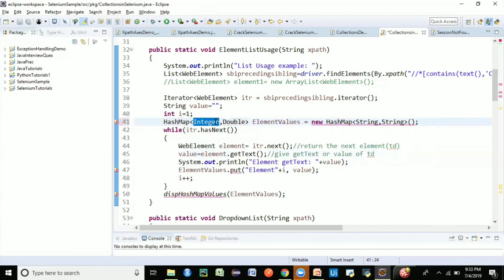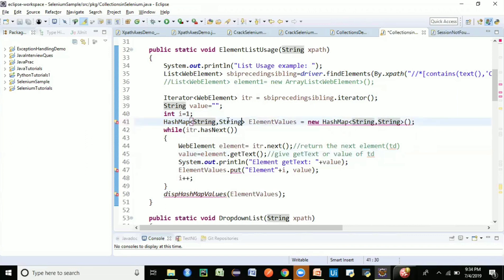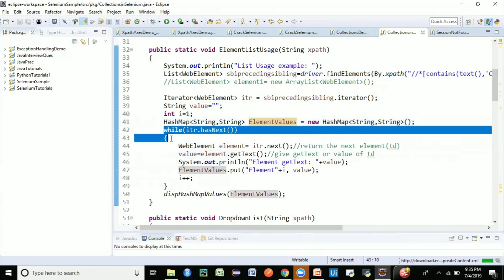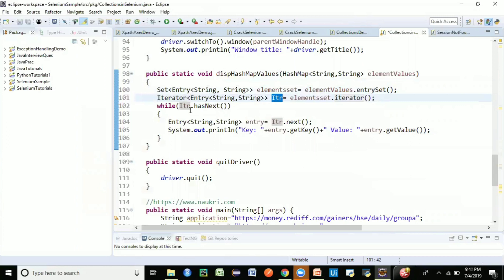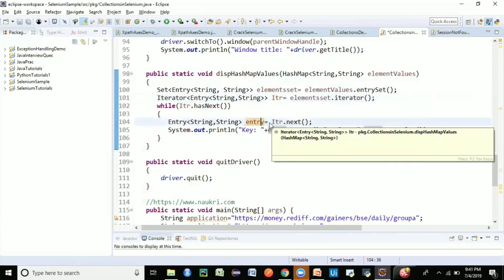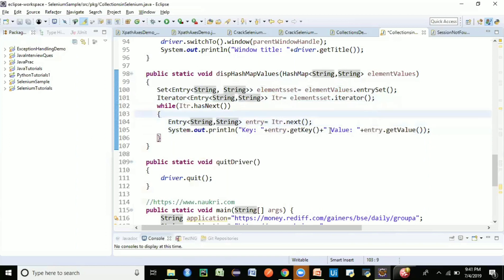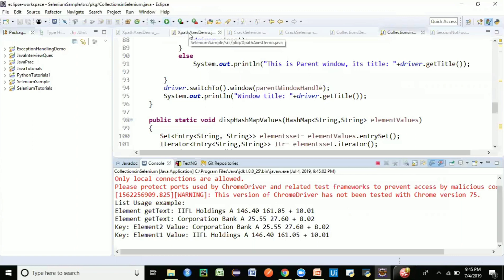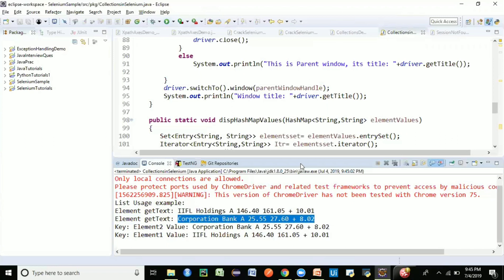Collections in Selenium Web Driver- Part2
This video will explain how HashMap Collections are used in Selenium WebDriver to store and retrieve the data. Please do watch till the end.